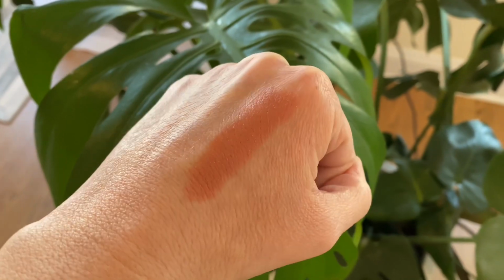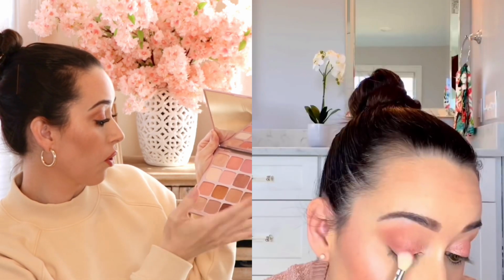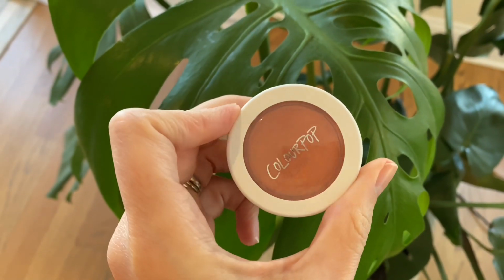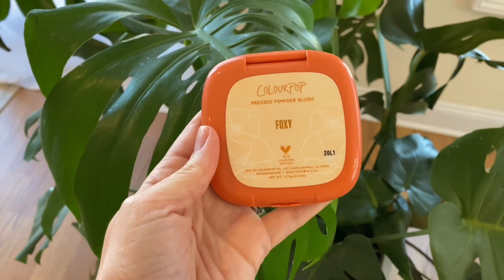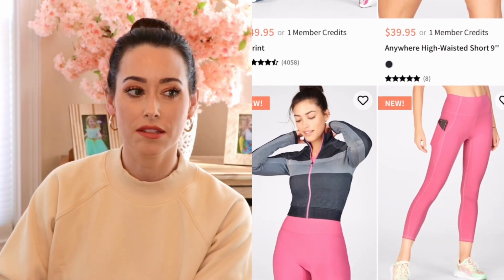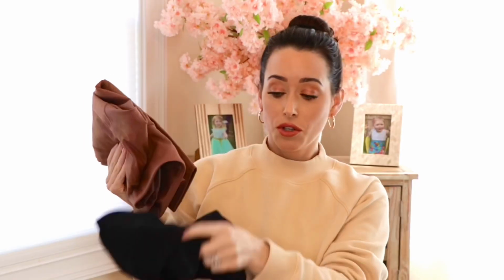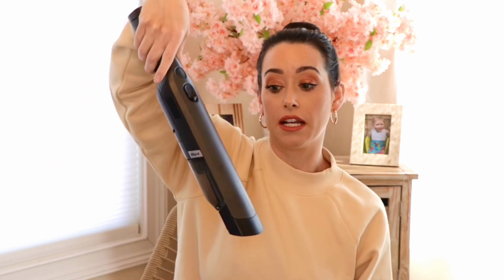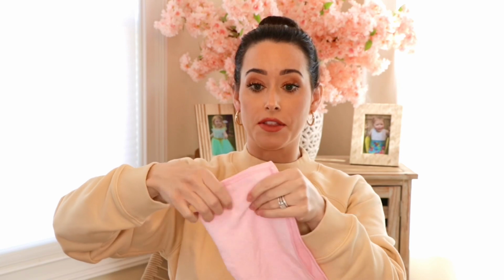MARCH FAVORITES (2021)- BEAUTY & LIFESTYLE FAVORITES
Hi guys! These are all my favorites for beauty & lifestyle over the last two months of February and March! I'm also including my thoughts and a full review on Fabletics. All products are listed & linked down below. 💛

⭐️ PRODUCTS MENTIONED ⭐️

              💄BEAUTY💄
Milani Lipstick "Nude Creme"

KKW "Nude Lips" Perfume

Tarte Eyeshadow Palette

Colourpop Super Shock Blush

Colourpop Mineral Blush

TreeHut Sugar Scrub

              🌻LIFESTYLE🌻
Fabletics Top

Fabletics Black Leggings

Fabletics Palm Green Leggings

Shark Wandvac

Amazon Sheet Set

Pink Microfiber Cloths

FAQ:
Camera (vlog)
Small tripod
Ring Light
Box Lights

Product links with rstyle.me, Go.Magik.ly, or amzn.to indicate a referral and/or affiliate link which means I receive a small commission if you purchase through those links (at no cost to you).